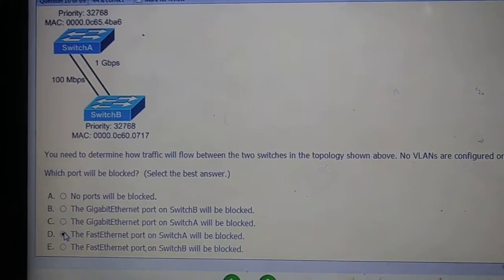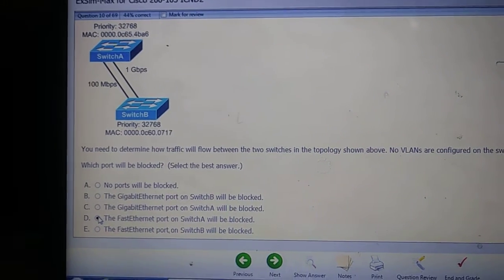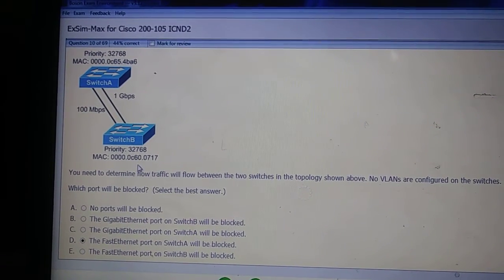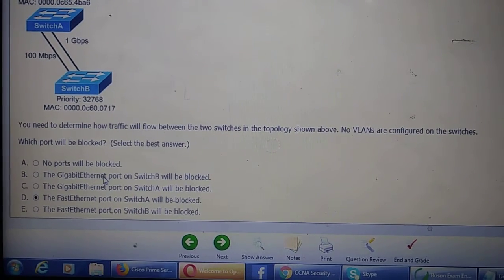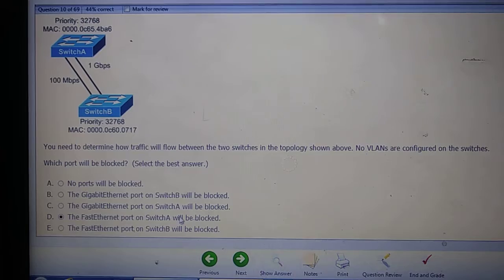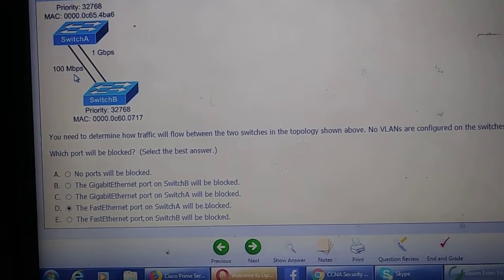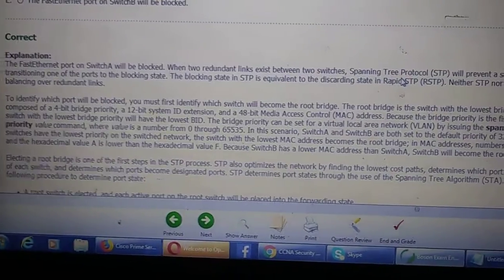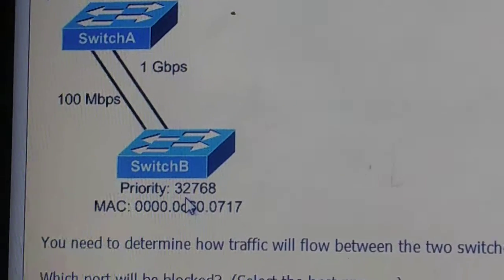Spanning Tree Protocol designed by the "mother of the Internet"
Here I show how to determine, which port is being blocked. There is a series of steps that you have to look at to determine this. The first is to determine which is the root bridge. Every port on the root bridge is a DESIGNATED forwarding port.
This algorithm was designed by a woman who is given the name the "Mother of the Internet."